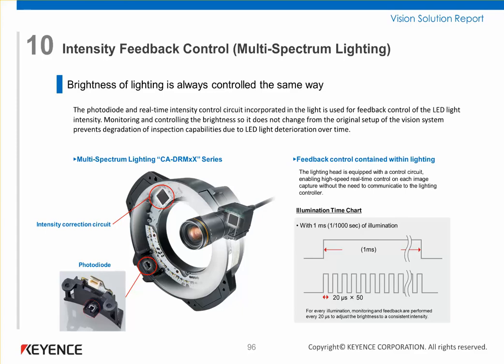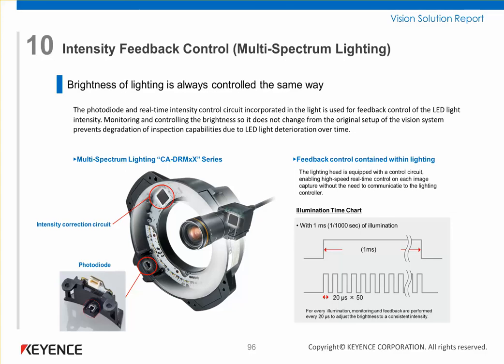MultiSpectrum Illumination - Stability Control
KEYENCE - Machine Vision Illumination